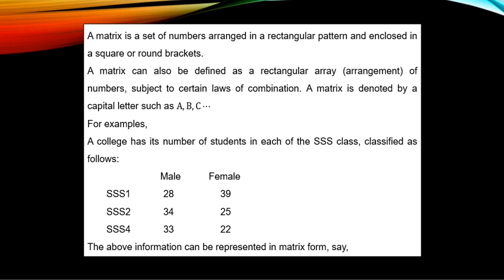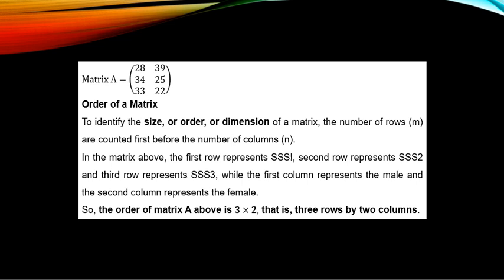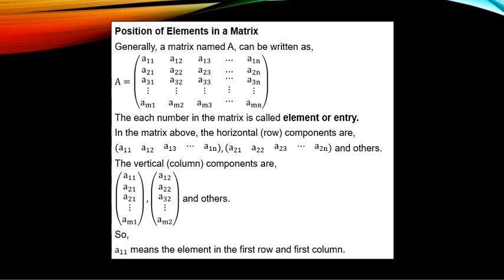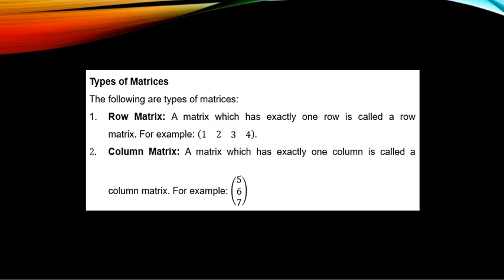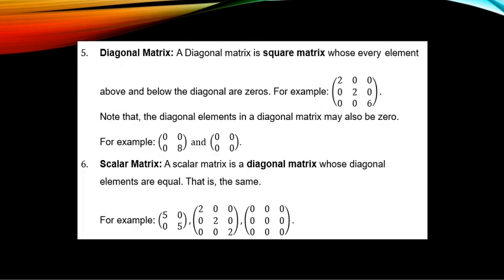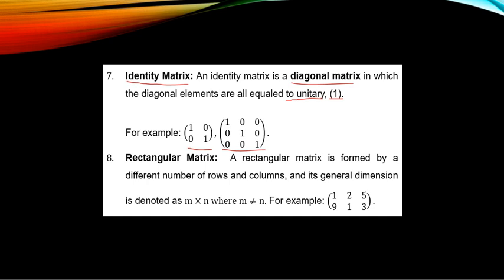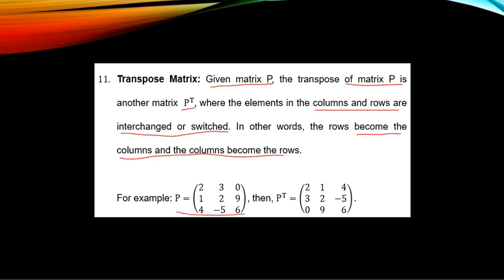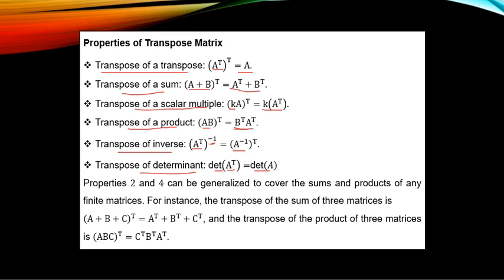Matrix|Definition, Order, Position of Elements, Types - Lesson 1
Matrix is simply the arrangement of numbers or items in rectangular pattern enclose in a round or square bracket. Certain laws of combination are also followed.

Matrix and determinants, is a 11 lesson series of teachings. If you watch all the videos in the series, I tell you, you will understand matrix and determinants. You will be able to define matrix, state the order of matrix, find the position of elements in a matrix. Add, subtract, multiply, find powers and polynomial of matrices.

If there is anything else you want to learn in matrix and determinants, be free to drop it in the comment section, VOICE OF PETAKUS will work on it and get it across to you.